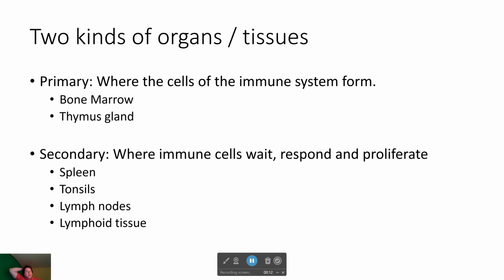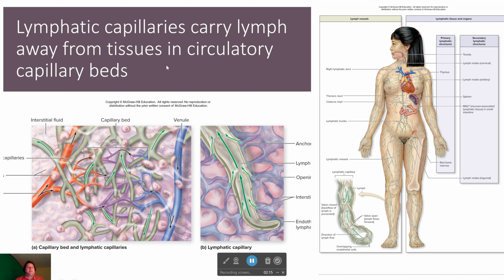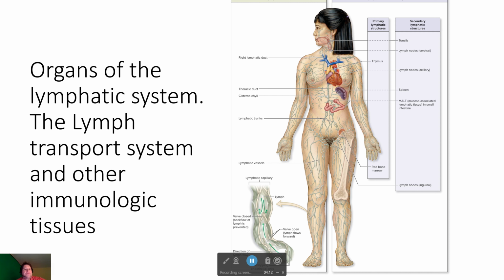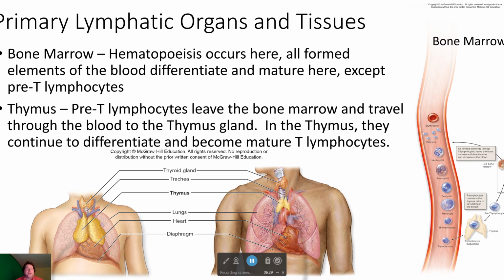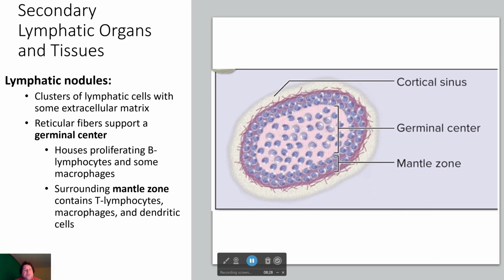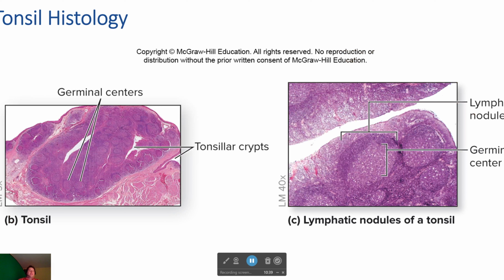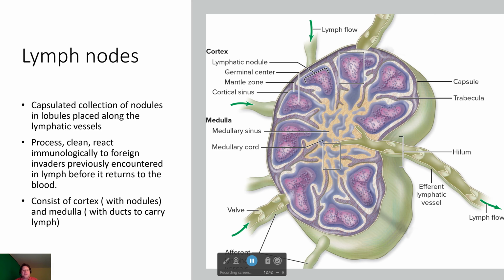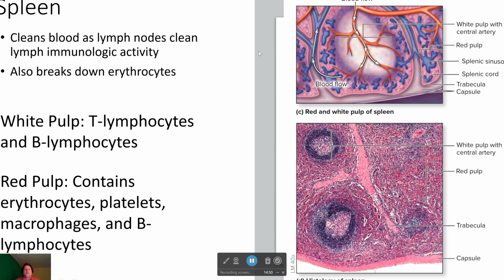Ch 21 Lymphatic system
This is a review of the Lymphatic system using the source text book of McKinley from McGraw-Hill publishing.  It is part 1 of a two part set on this chapter in the book, 4 ed..